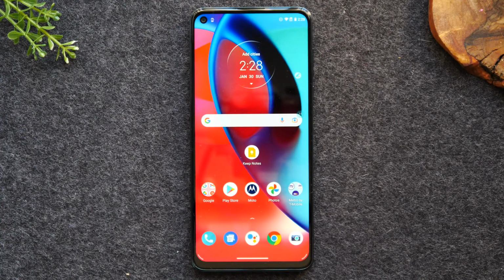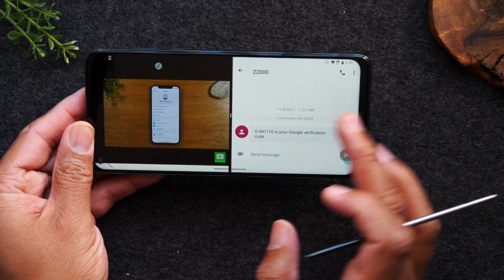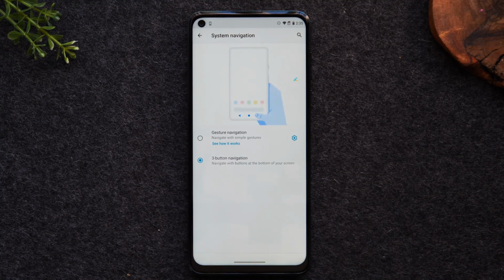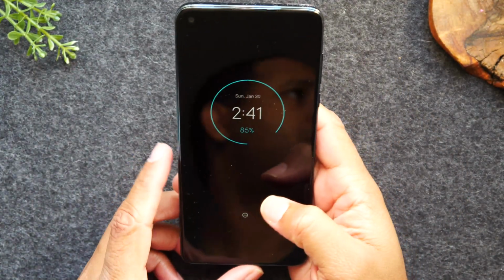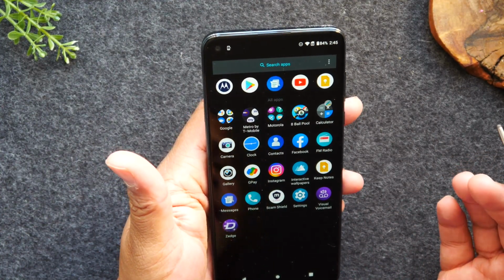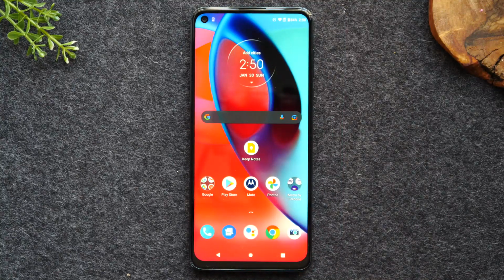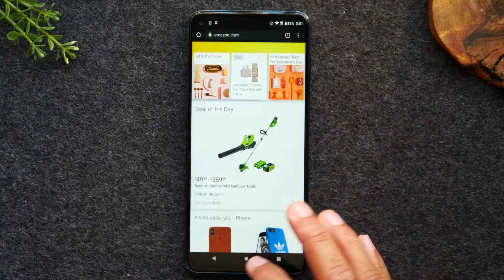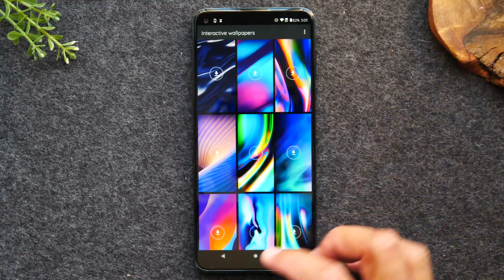Moto G Stylus 5G Best Tips and Tricks | Hidden Features | H2TechVideos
📌Code 118 - RFID Protected Wallet

Moto G Stylus 5G - Learn lots of helpful tips and tricks like how to keep your screen on longer, how to multitask (run two apps at once), and much more in this video.
Video Chapters
00:00 - Intro
00:31 - How to Run Two Apps at Once
05:09 - How to Turn Off Gesture Mode & Get the Home Button Back
06:43 - How to Increase Timeout Time (Keep Screen on Longer)
07:50  - How to Show Battery Percentage on Home Screen
08:36 - Gestures to Quickly Launch Your Flashlight and Camera from any Screen
11:05 - Notes Shortcut & Stylus App Shortcuts
13:39 - How tu Switch to Vibrate & Silent Mode (Volume Control)
15:17 - How to Launch Google Assistant
16:37 - Split Screen Gesture (Another Way to Launch 2 Apps at Once)
1820 - How to Take a Screenshot on the Moto G Stylus 5G
19:35 - How to Customize the Moto G Stylus 5G

[Description Tags]
moto g stylus 5g
motorola moto g stylus 5g
g stylus 5g
g stylus
+h2techvideos
moto g stylus tips and tricks
moto g stylus 5g tips and tricks
moto g stylus 5g hidden features